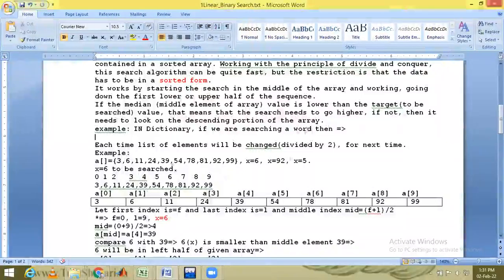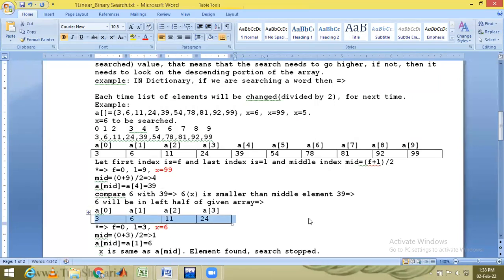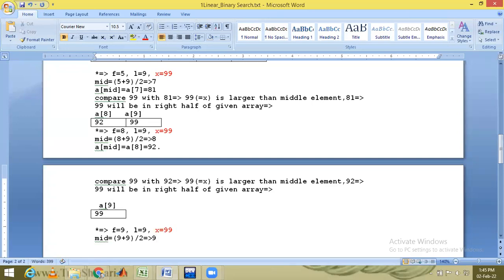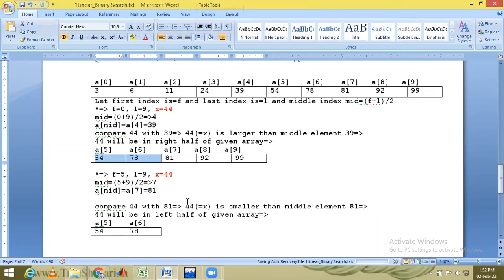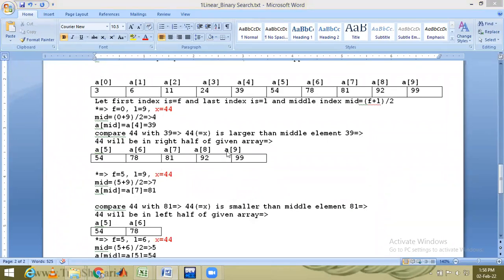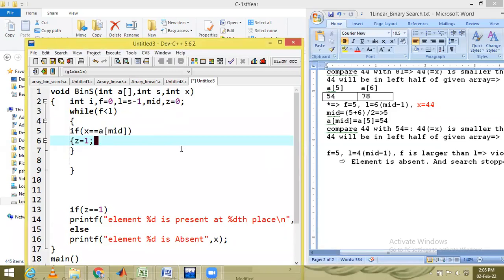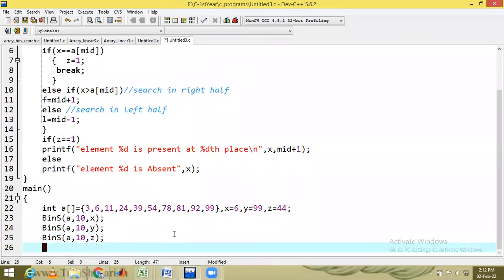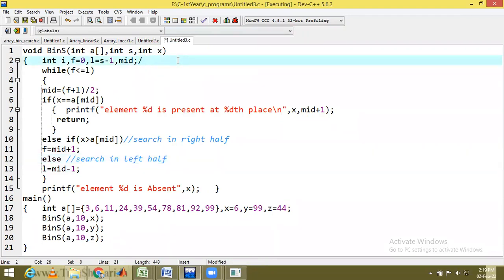Binary Search in C | Binary Search Algorithm with example | Hindi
This video is about : how to implement Binary Search in 1-d array in order to find an element
Jenny's Lectures
GABS ClASSES